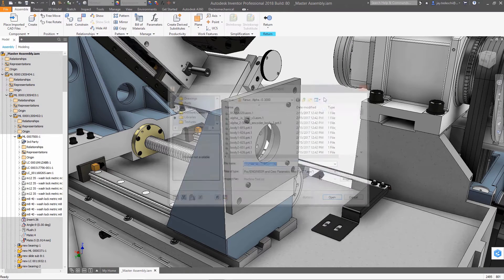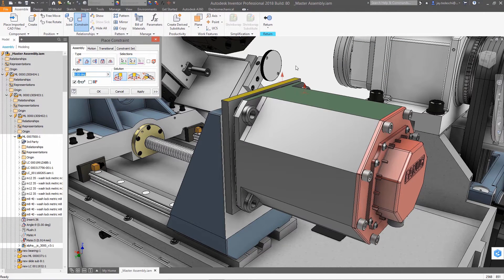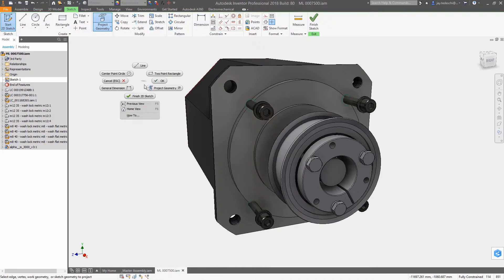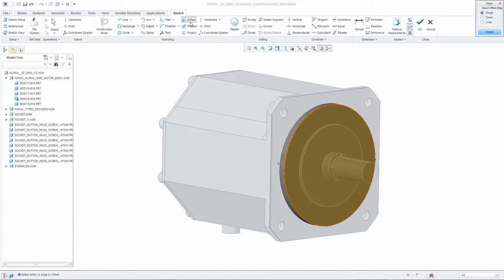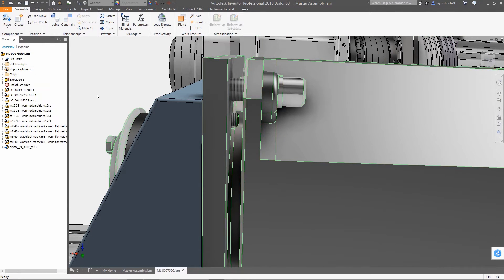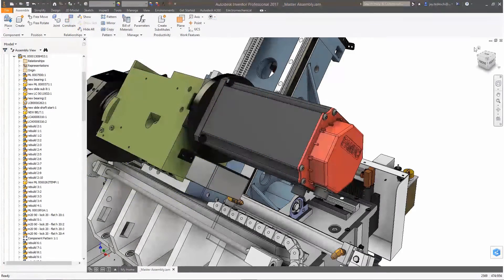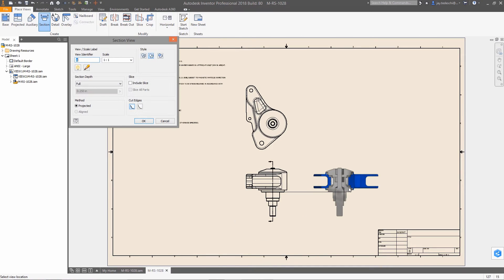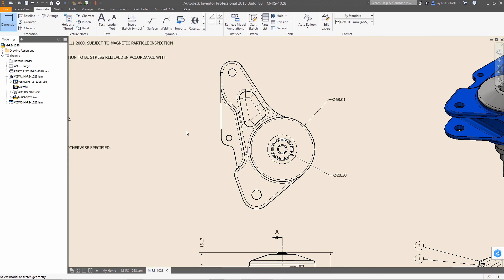Inventor 2018 What’s New – Expanded Interoperability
Of course Inventor 2018 can open Inventor 2017 files. But the latest version introduces backwards compatibility — Inventor 2017 users can take advantage of AnyCAD to use Inventor 2018 files in their designs. That means when you move to Inventor 2018, your collaborators and suppliers on Inventor 2017 can still reference your data — so there’s no reason to hold back.